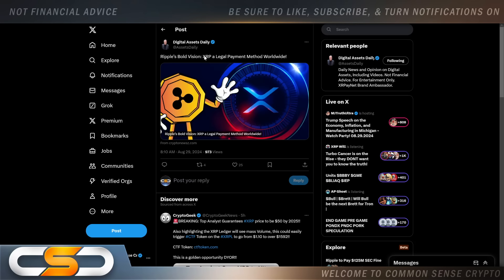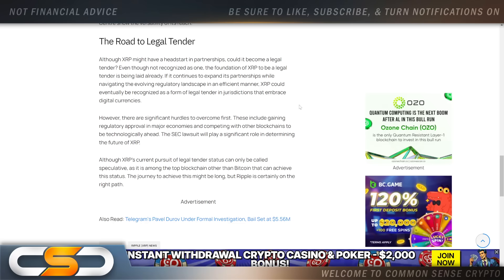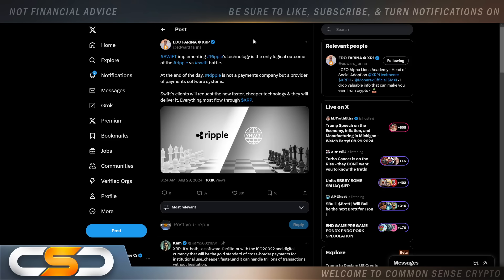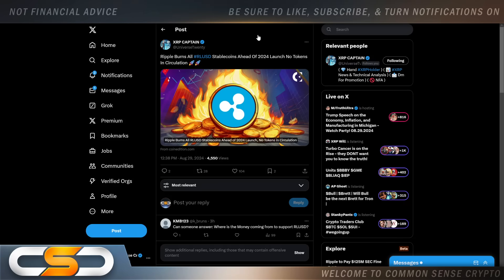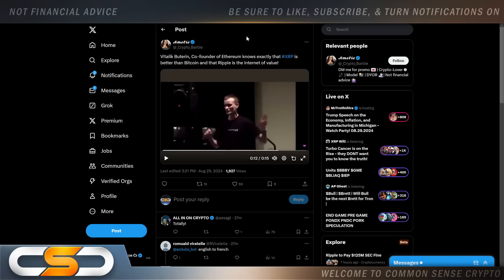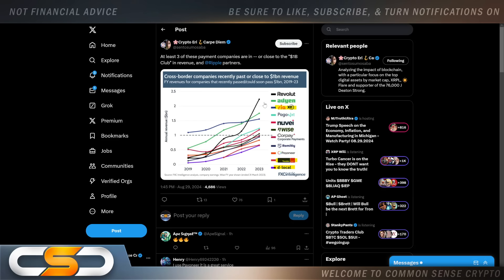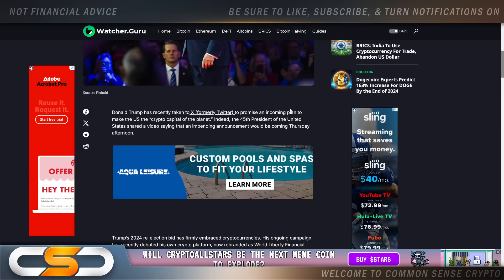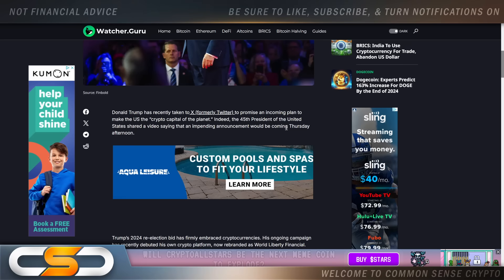THIS IS WHY RIPPLE XRP HOLDERS WILL BECOME THE NEW 1%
⭐DCENT WALLET EXCLUSIVE DISCOUNTS ⭐